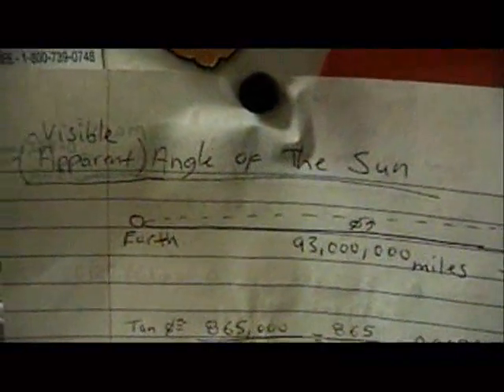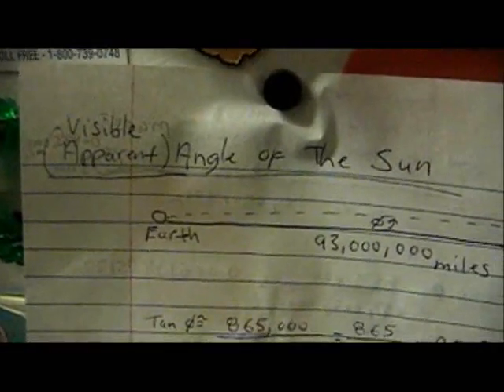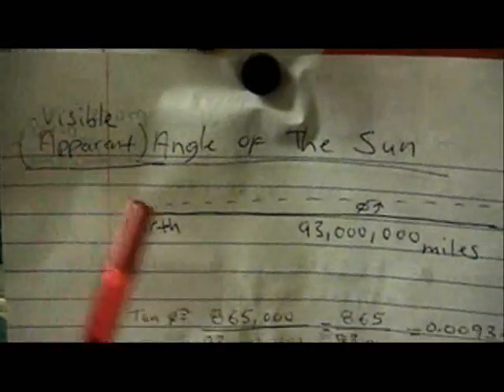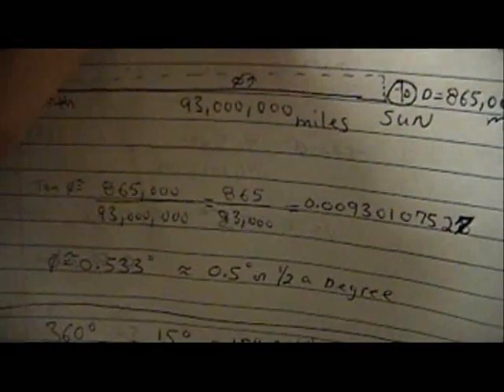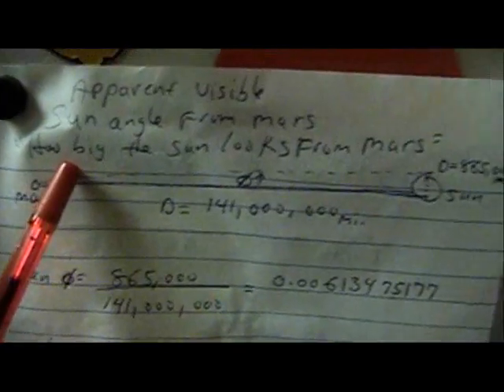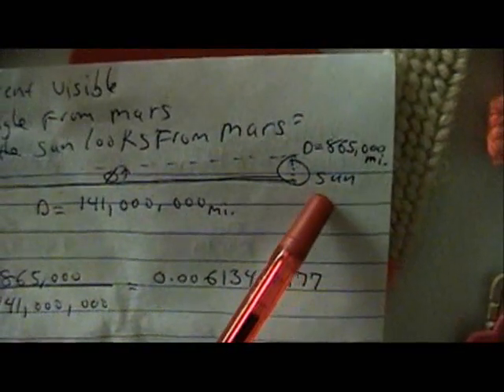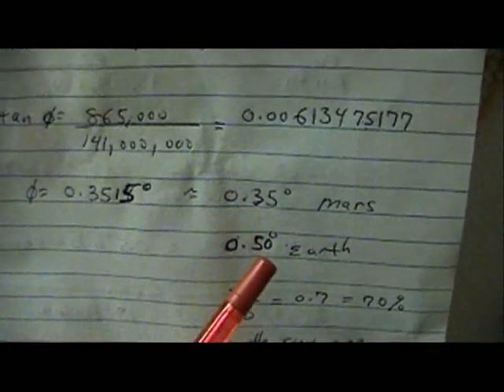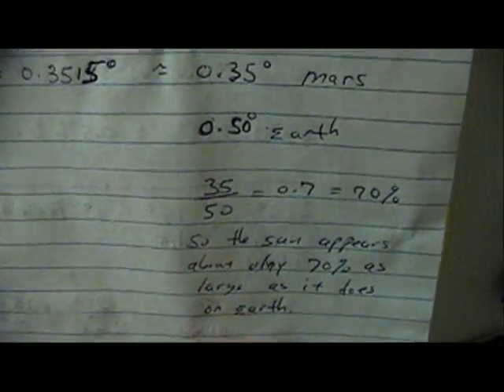SAS #4 - Apparent Diameter Of The Sun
This video is about how big the Sun appears to be in terms of the apparent or visible angle it "appears" to be from Earth and then it's value from Mars.

If Mars was (but it's not in reality) twice as far as Earth is from the sun, say 2 x 93,000,000 mi = 186,000,000 miles, the apparent angle would then be half at 0.25 degrees.  Also of note is that even though the apparent angle is half (ie. sun looks half as big), the energy at that distance would only be 1/4 (0.25 or 25%) as that on the Earth:

Given any energy value at some distance from the Sun, at twice the distance the Energy is only 1/4 of that initial value.  This is generalized in a formula below, the resulting energy (E) value is inversely related to the square of the distance (d) from the source.  Basically an equation of something like this is seen:

 E2  =  E1 / d^2

  141,000,000/93,000,000 = 1.51613

  1/(1.51613^2) = 0.435 = 43.5% or 44%

Continuing:  At twice the distance from Earth, the Sun then appears to be half as wide: hence as if the Sun was 865,000mi/2  or 432,500 miles wide or diameter.  And if you figure out the area of the Sun at this lower value (A=PI r^2) you will find that it is 1/4 of the area.  This is effectivly why the energy level at that (twice the) distance from the Sun is only 1/4 (one quarter)...because the source is apparently (seen as) only 1/4 as big in terms of its area. [Note: It is not intuitive or immediately apparent how distance the Sun is to anyone, is it 10 miles, 100miles 1000, 1,000,000 or 93,000,0000 miles away...the same could be said about all the other stars...are they 1 light year away or 1,000 light years away...they do look similar].

I calculatated that on Mars, the Sun appears about 66% as wide and will therefore have about 44% the visible (surface) area as that on Earth.  [In the video I show a rough calculation of about 70%] Hence, the energy level on Mars is only about 44% of that on the Earth.  Typically, the energy of the Sun on Earth is 1,000W per square meter on a bright sunny day when the Sun is overhead, so on Mars, there will be  about 450W per square meter.  Hence, Mars receives slightly less than half of the Solar/light energy as the Earth does.

Since Mars has a less dense atmosphere, the amount reaching the surface is probalby 5% or so higher than the value given; perhaps 500W per square meter. This is about half as much as the Earth receives per square meter on its surface.

How bright will things look on Mars.  Probably not much different since the eyes are said to perceive light in a "logarithmic manner".  That is dim changes in light energy are more noticable (ie. the perceived/visible intensity) than the changes in light energy when there is alot of light energy.  So, things will look similar to that on Earth, but maby a bit less.  Perhaps the visible difference between an old 100W, and a 75W or 80W house lightbulb used to illuminate a room.

I'm still gonna check these numbers and make any corrections as I go along.